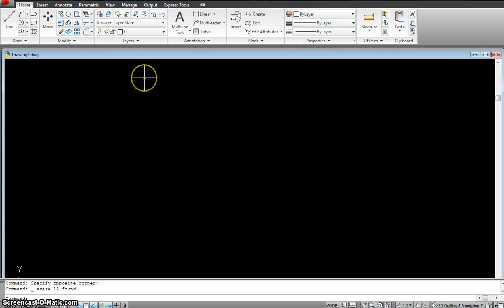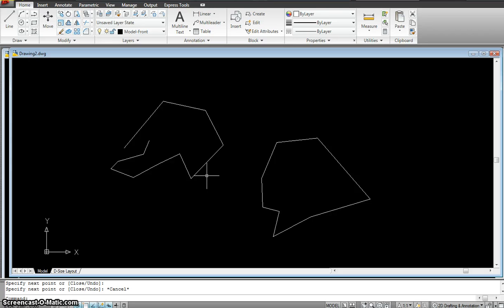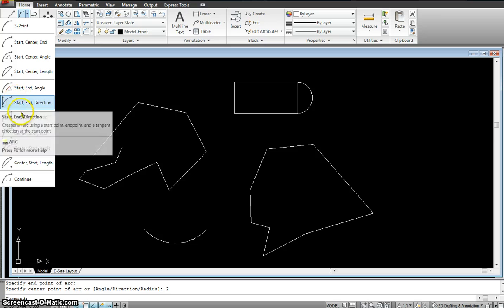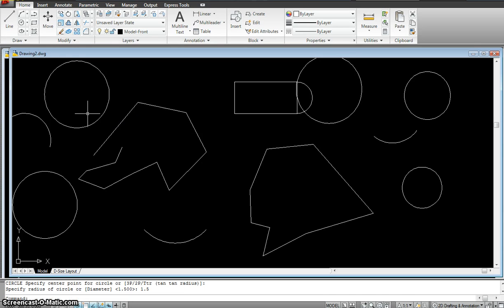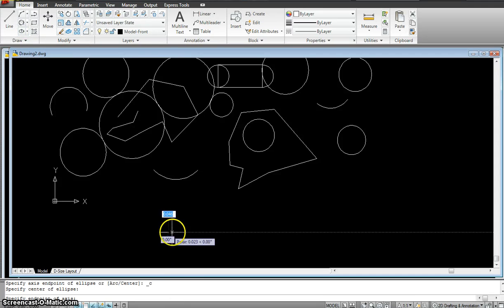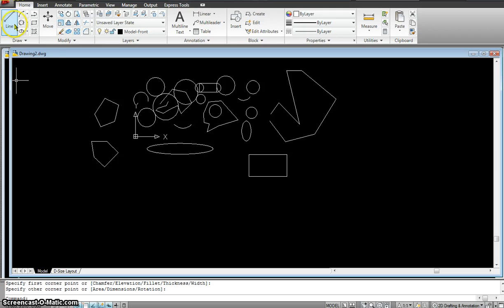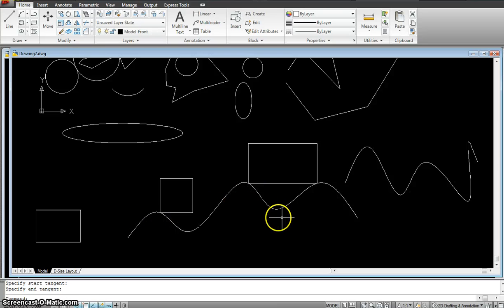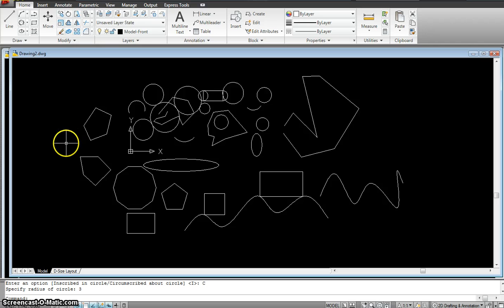Autocad basic drawing commands- Part 1.mp4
X EXPLODE Explode a selection
XR XREF Opens x-reference manager
Z ZOOM Zoom in display - A=All, E=EXTENTS, W=WINDOW,CTRL+0 CLEANSCREEN Turns user interface elements on/off
CTRL+1 PROPERTIES Turns properties on/off
CTRL+2 ADCENTER Turns design center on/off
CTRL+3 TOOLPALETTES Turns tool palettes window on/off
CTRL+8 QUICKCALC Launches calculator window